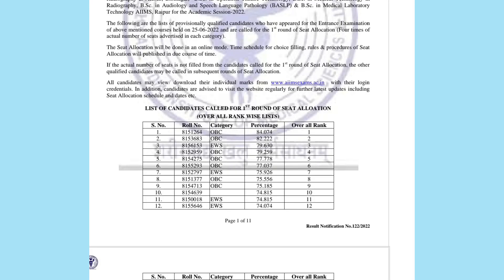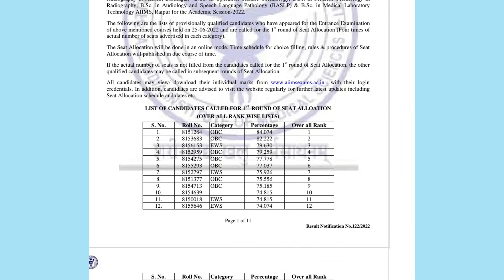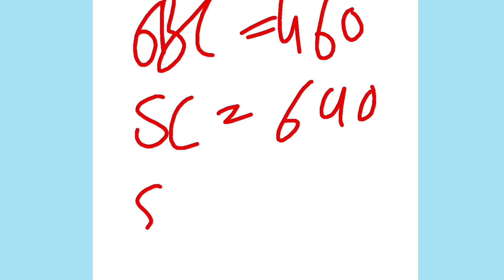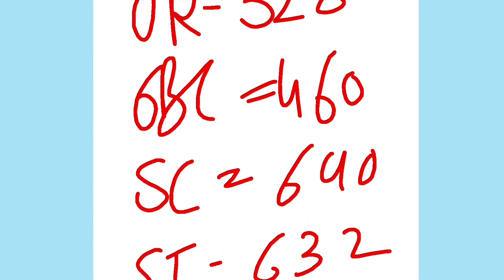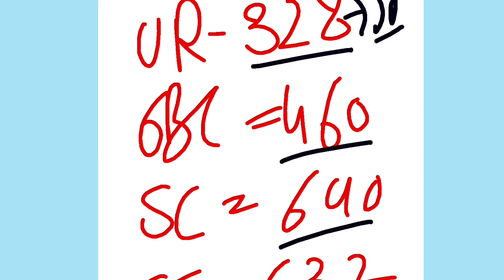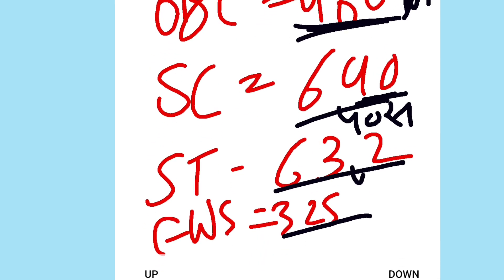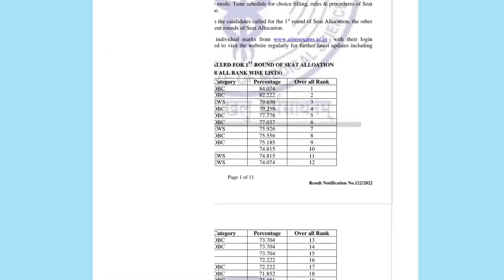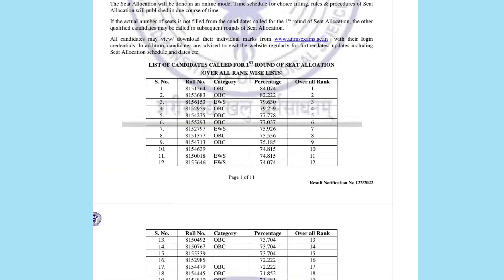AIIMS पैरामेडिकल2023 में कितने marks लाने होंगे